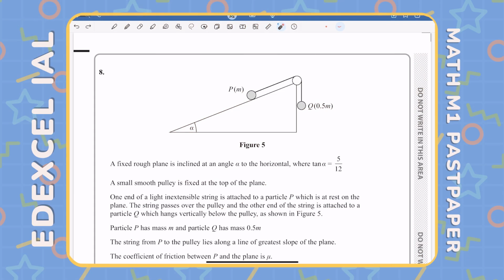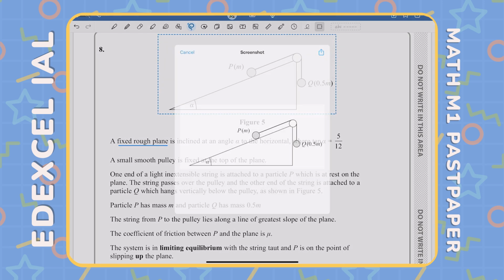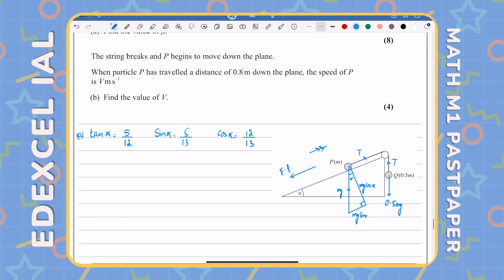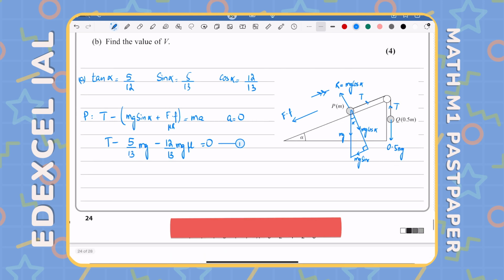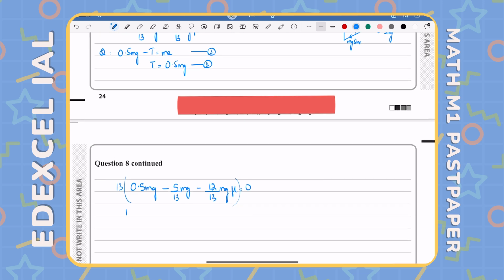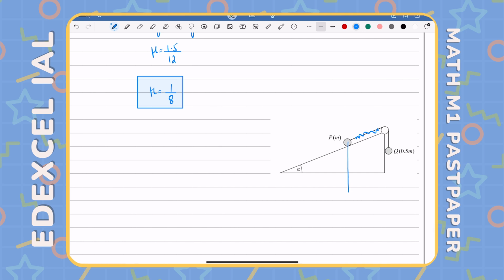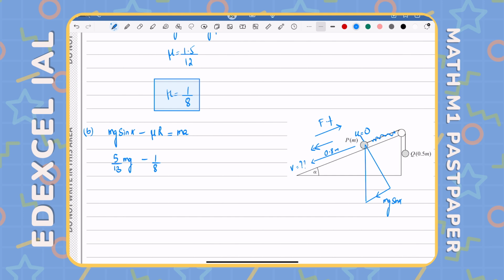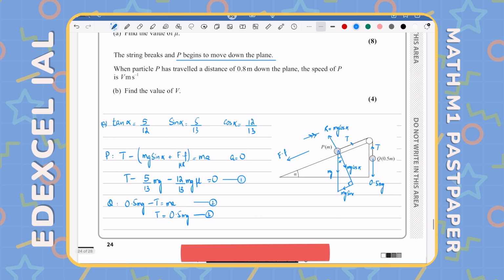Edexcel IAL Math M1 | Jan 2024 | Question 8 - Pulley, inclined Plane & Friction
We’re solving Question 8 from Pulley, inclined Plane & Friction of the Jan 2024 M1 paper, step by step.